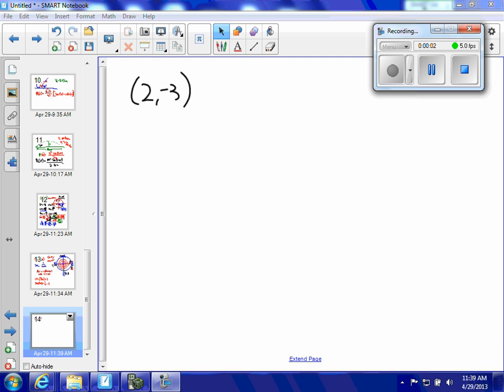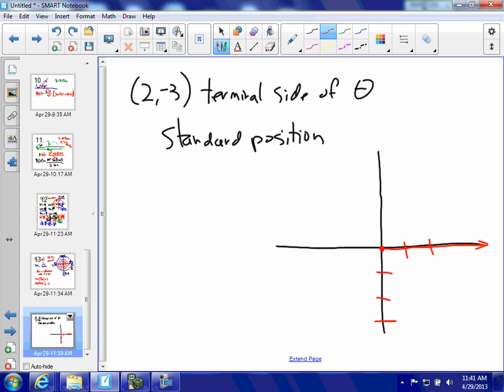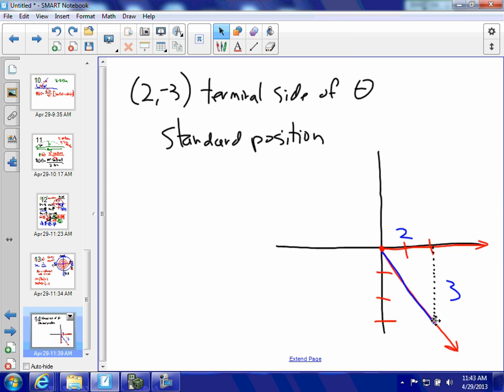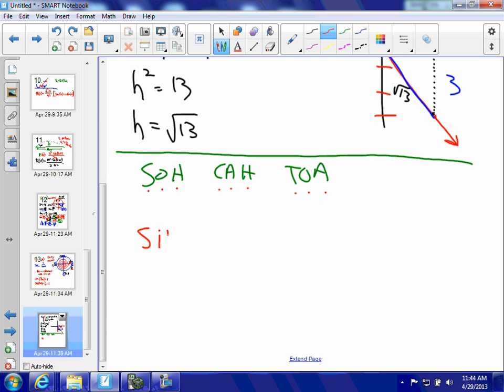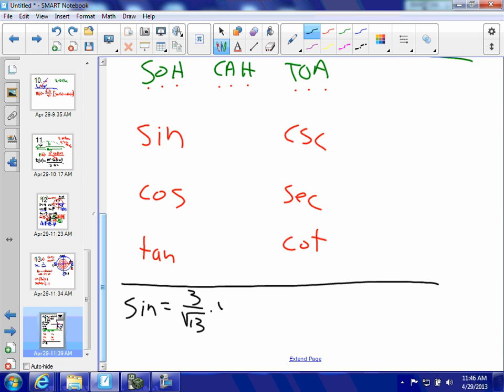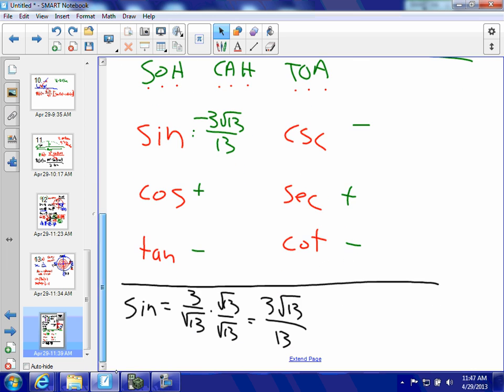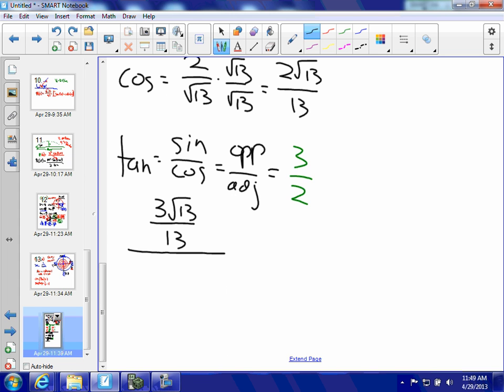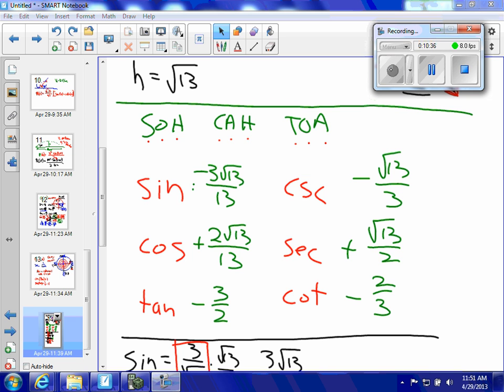Precalc Ch 6 Q2 Review #3 Given coordinates of a point on an angle in standard position, find 6 tri